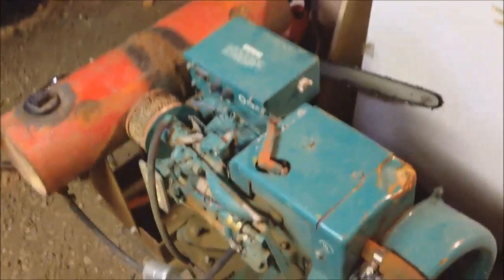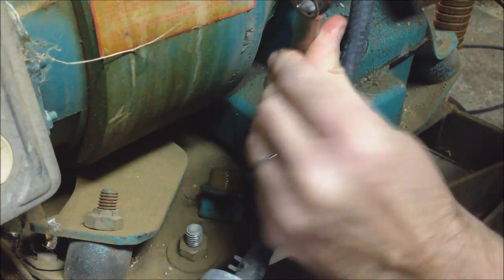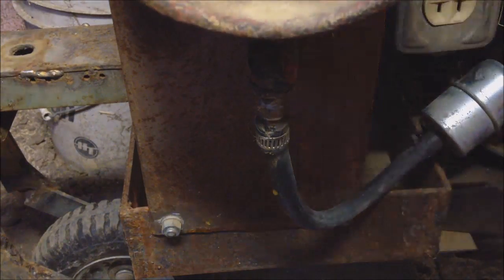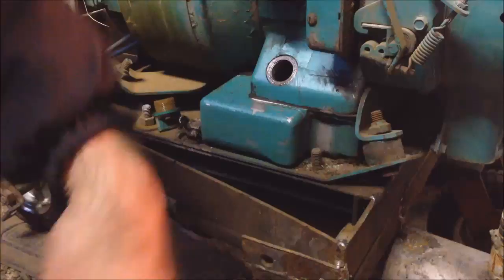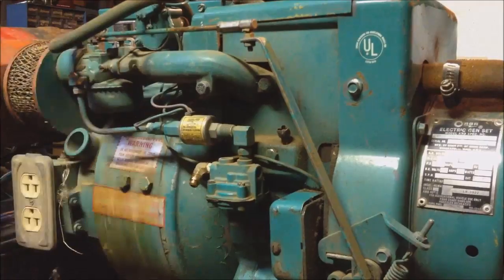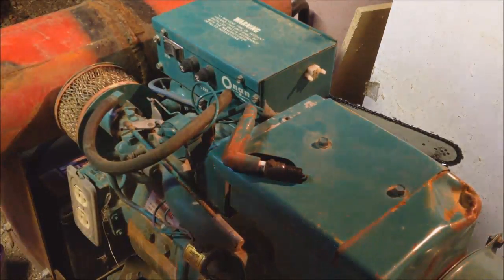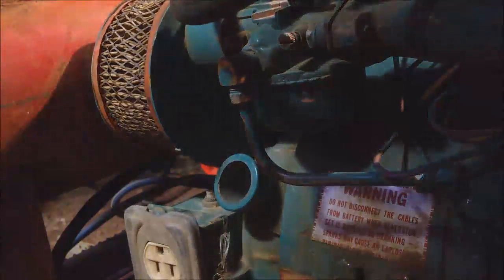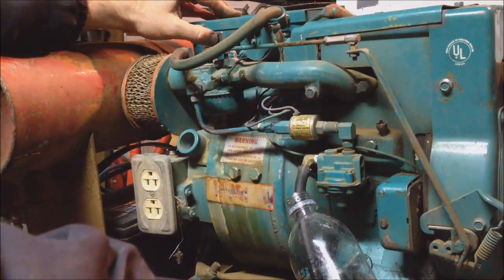Getting Onan Generator ready to run. 3.0AJ-1R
Here we go!  Doing pre-checks to get this old girl running again.  We check oil, fuel, spark, carb...and give it a spin.  Did we win, come find out!